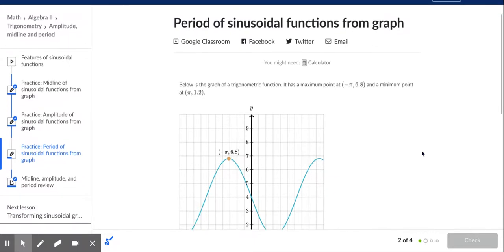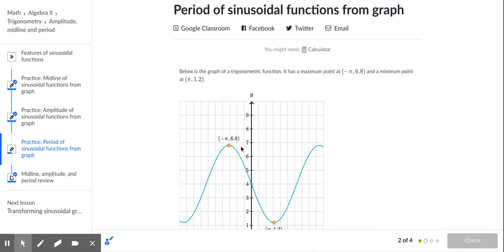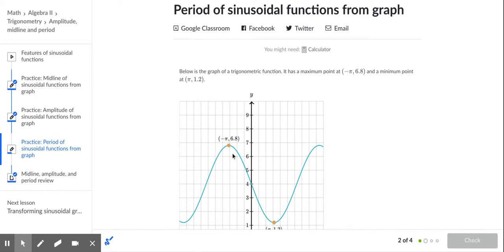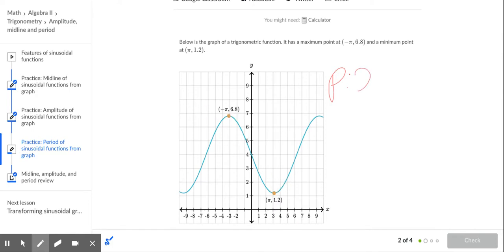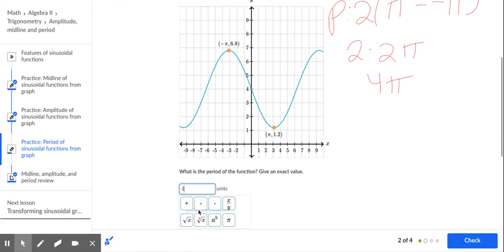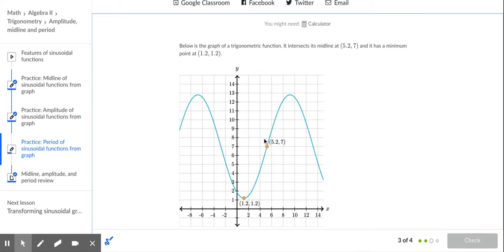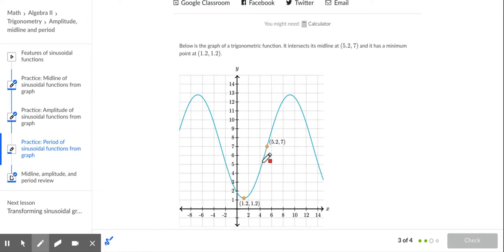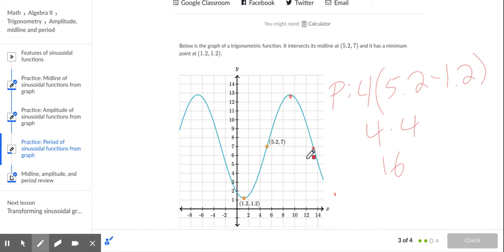Period of sinusoidal functions from graph